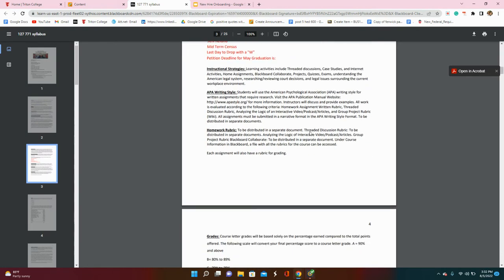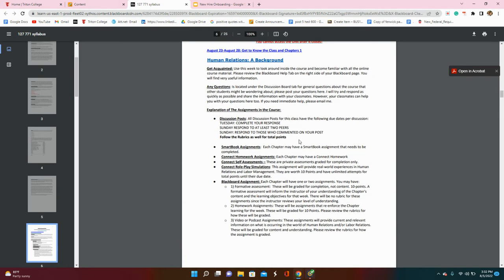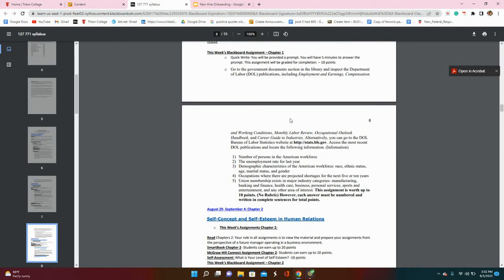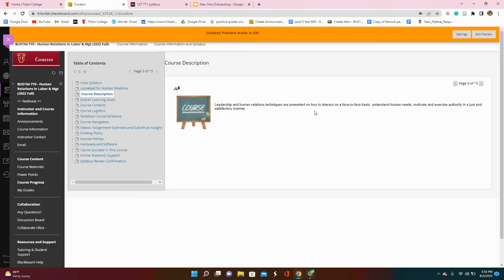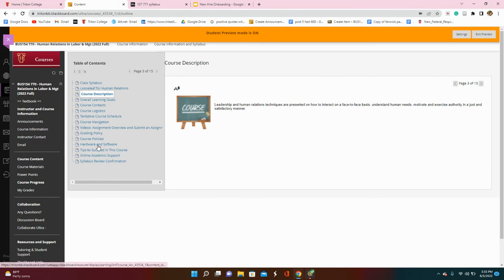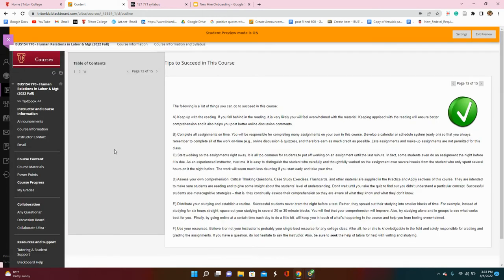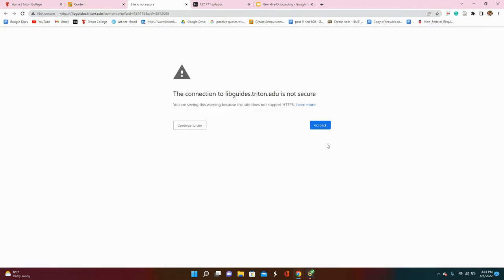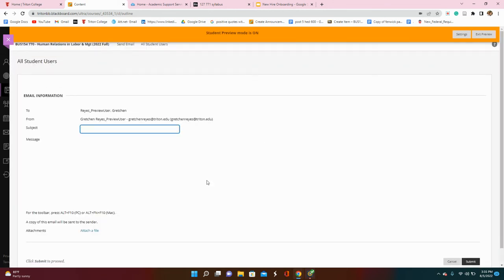Instructor and Course Information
Student Orientation Fall 2022